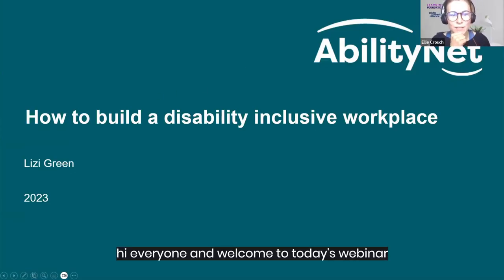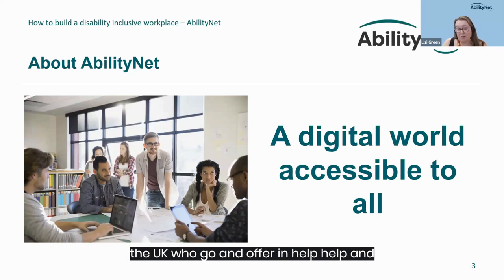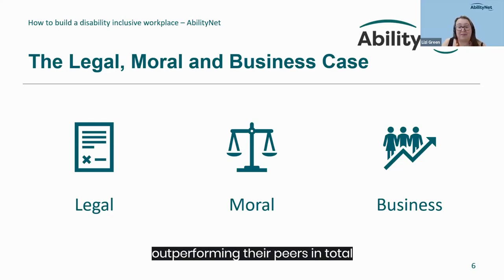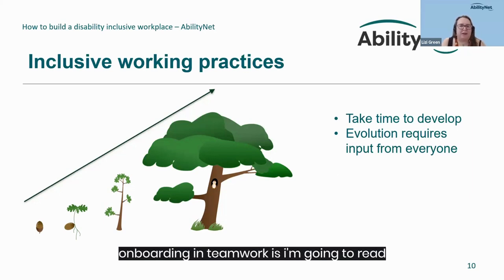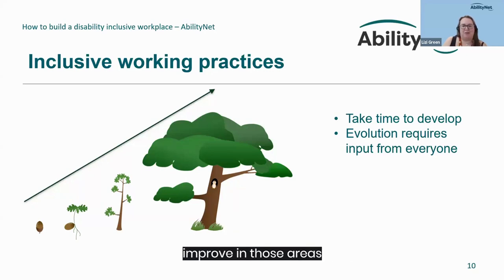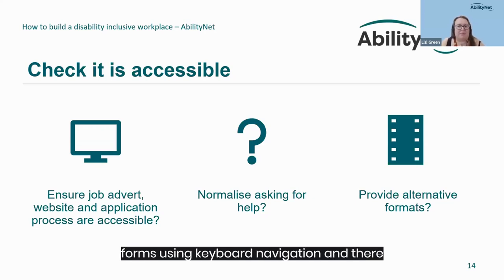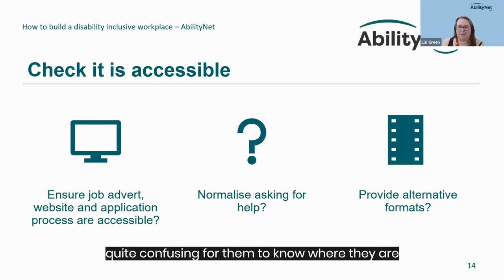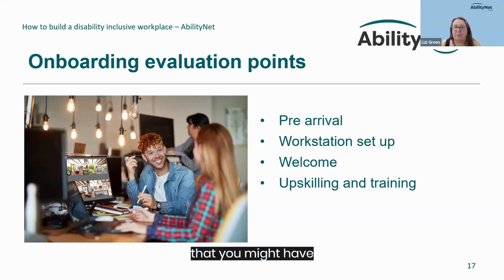How to build a disability inclusive workplace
In today's diverse and rapidly evolving world, fostering an inclusive work environment is not just a moral imperative but a strategic advantage. It is no longer enough to simply react to challenges; organisations must actively incorporate inclusivity into their core practices and policies.

This webinar was an insightful session that delved into the topic of proactively designing inclusivity into your working practices. We were joined by Lizi Green, Lizi is a Digital Inclusion Consultant at AbilityNet who explores the significance of inclusive work practices, with a specific focus on recruitment, onboarding, and teamwork.

Whether you are an HR professional, a team leader, or an individual looking to create positive change, this session empowers you to cultivate a culture of inclusivity, tap into the full potential of your diverse workforce, and drive sustainable organisational success. The session also offers you an opportunity to reflect on where you are now on your own inclusion journey before looking at how you can move forward.